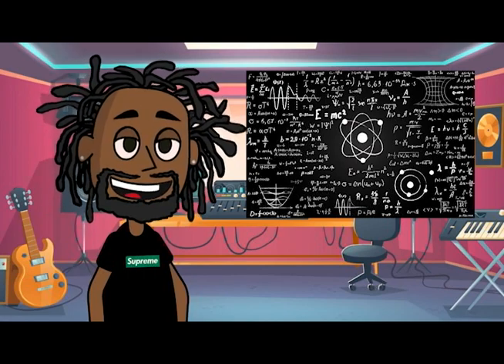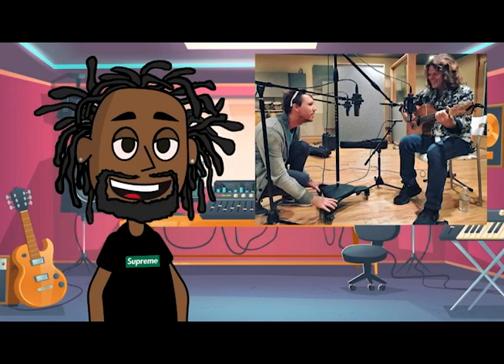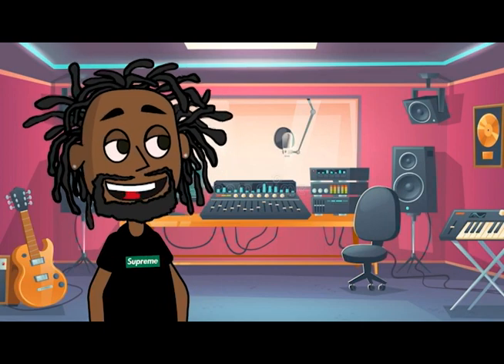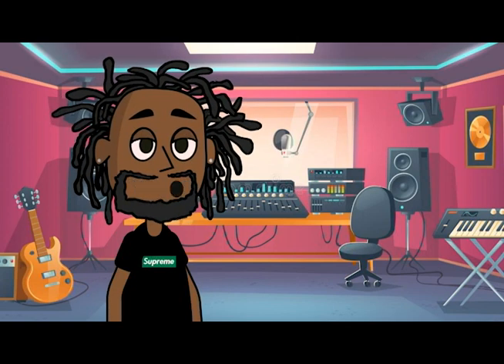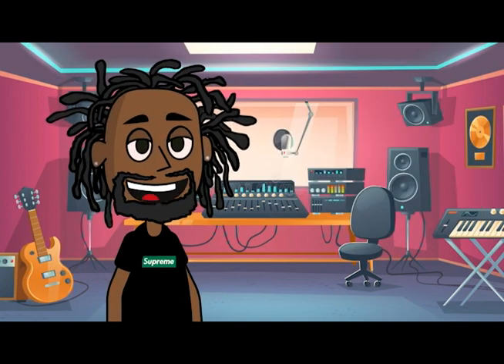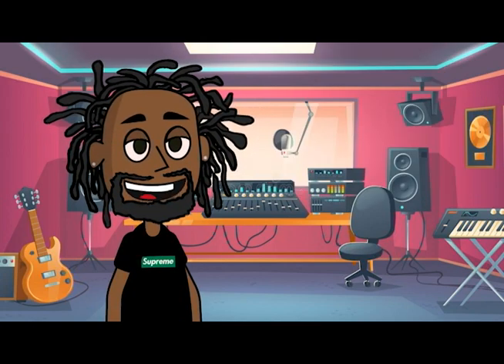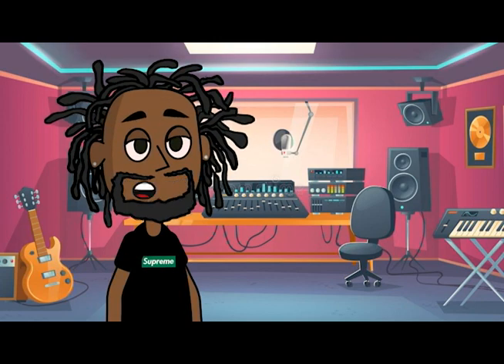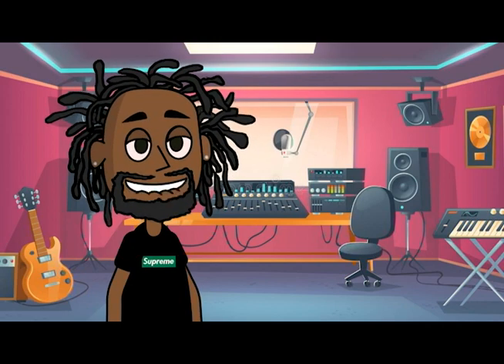Record the BEST VOCALS by doing THIS...